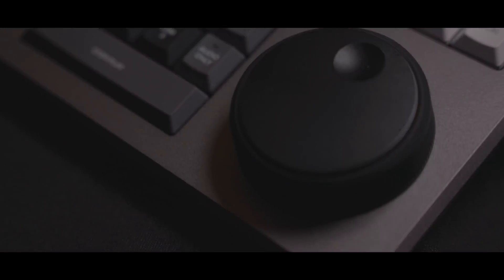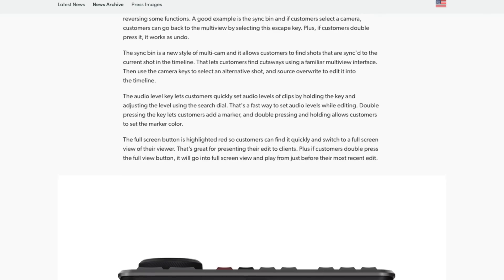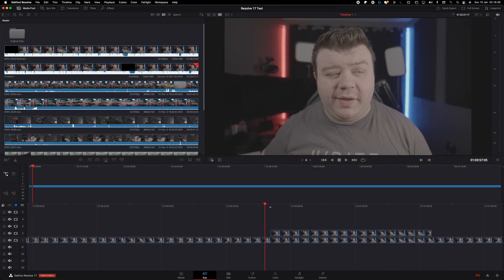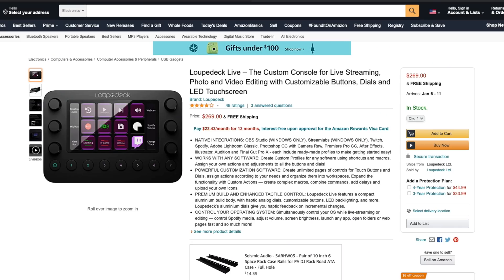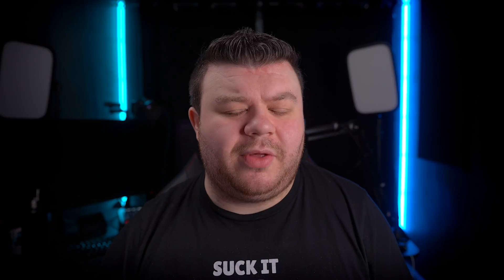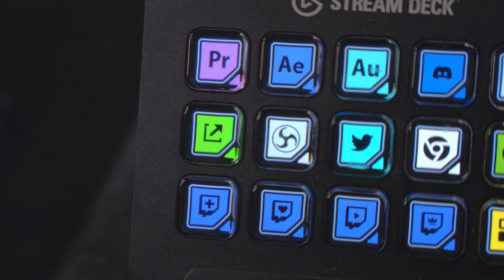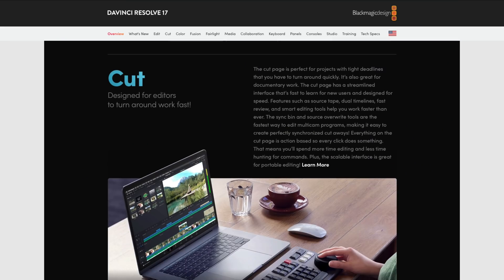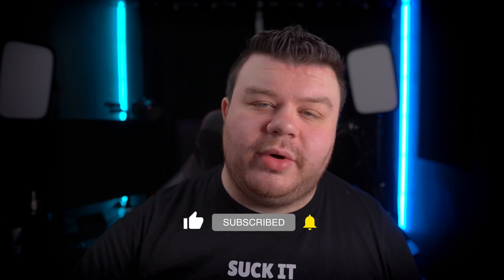Can This Really SPEED UP Your Editing?? (Davinci Resolve Speed Editor)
Today we are playing with the Davinci Resolve Speed Editor from Blackmagic Design. Seeing how it works, if it can really speed up your editing, and compare it with other products in a similar category, the Elgato Stream Deck and the LoupeDeck Live.

Speed Editor (B&H) ▶︎▶︎

Loupe Deck Live ▶︎▶︎